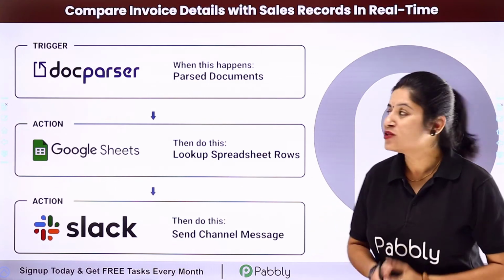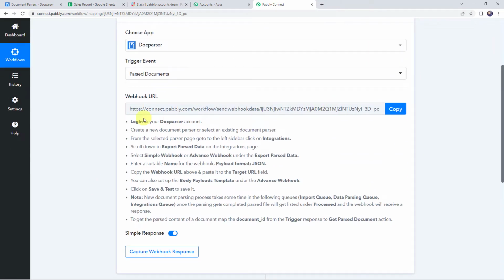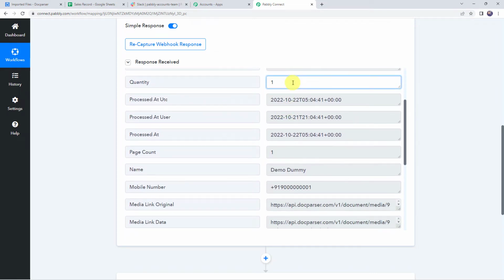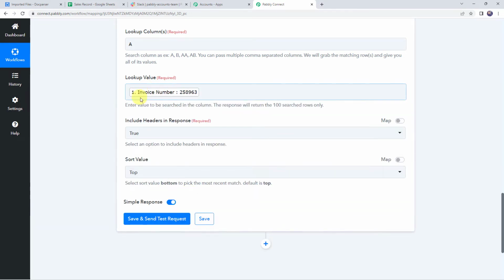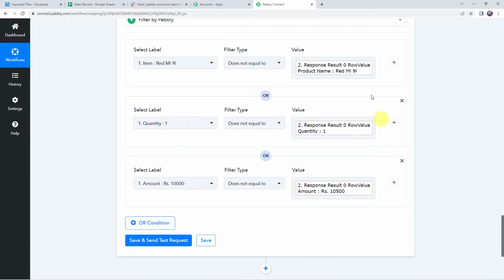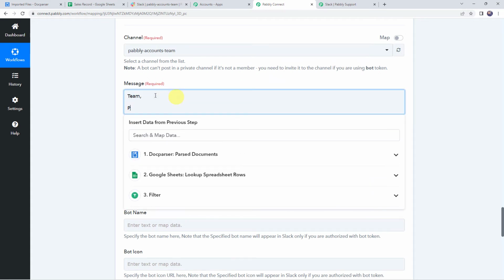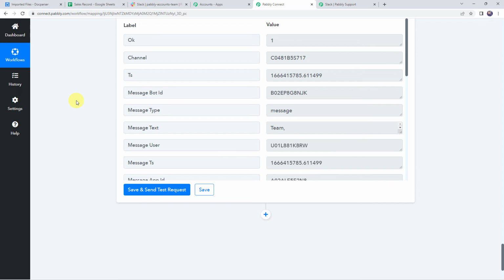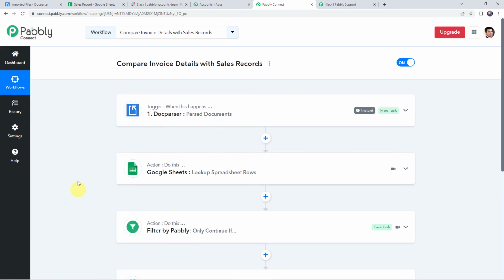How to Compare Invoice Details with Sales Record In Real Time DocParser, Google Sheets, Slack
In this video, we will learn how to compare invoice details with sales record in real-time.

To do so, we're going to integrate DocParser, Google Sheets & Slack with the help of Pabbly Connect software.